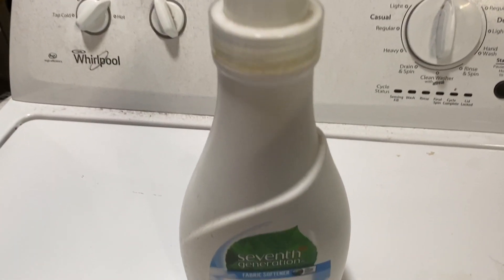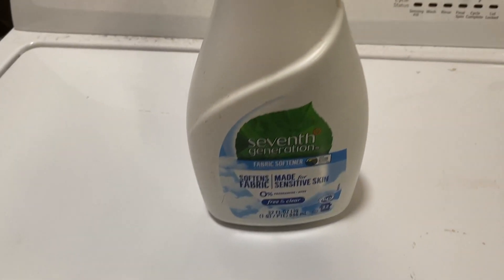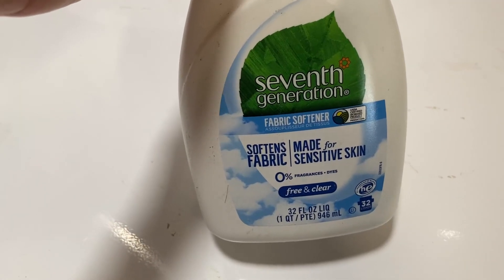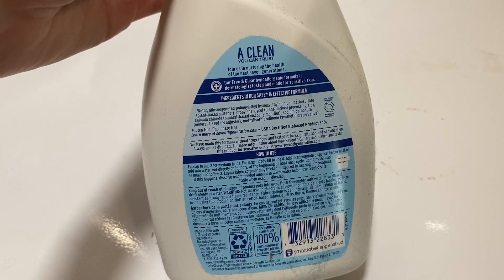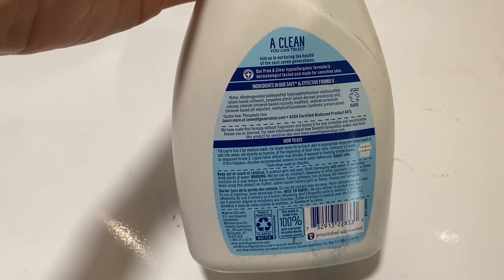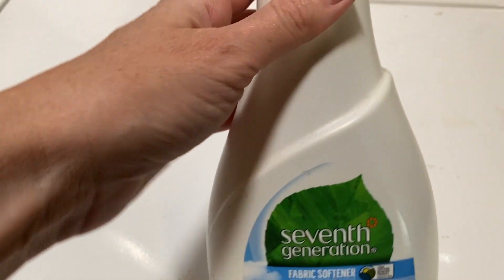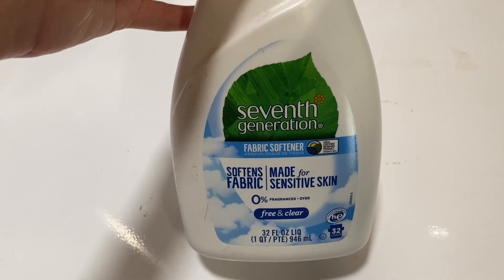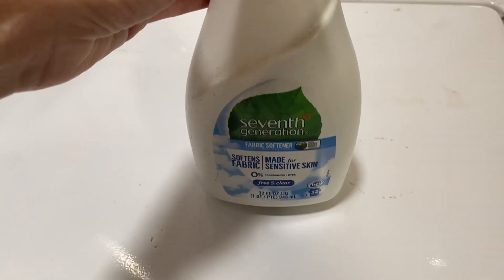Natural Fabric Softener Liquid Review, Works Amazing And Lasts Long Too!